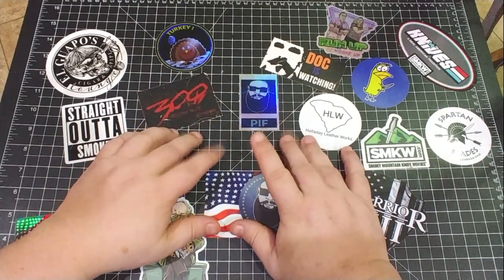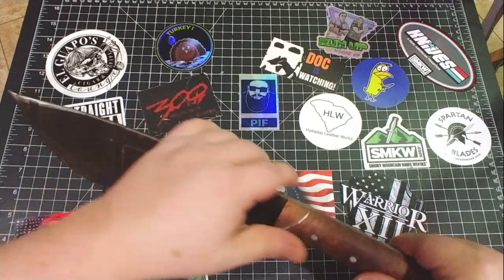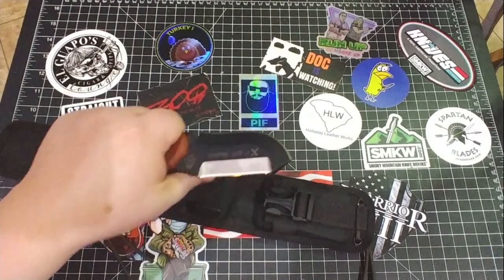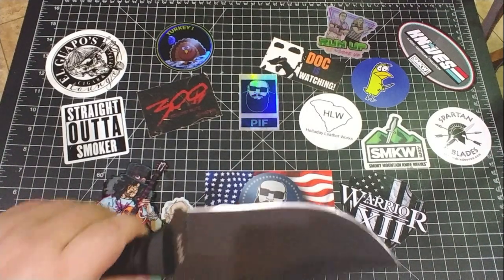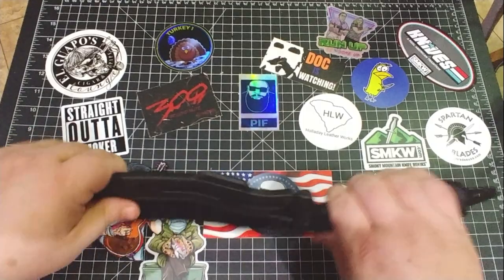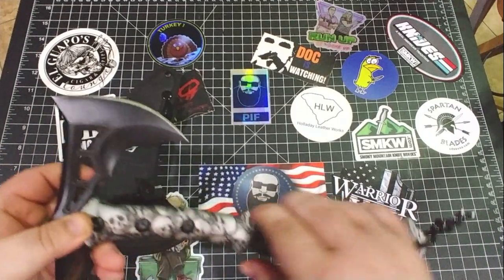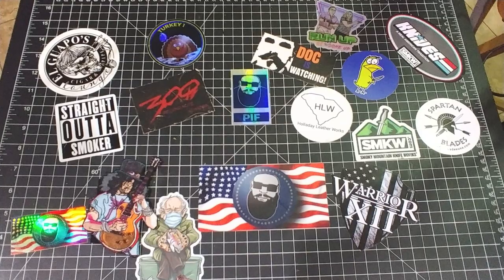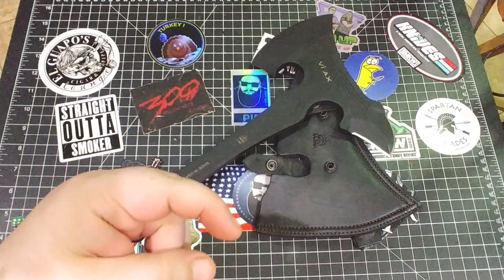STATE OF THE COLLECTION #7: FIXED BLADES PT. 3; COLD STEEL, TOPS, ESEE, & MORE!!!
This is the seventh video in my 2021 State of the Collection series. This is drawer #3 of my fixed blades. There are some Cold Steel, TOPS, and others in this part of my collection.

1. You have until the following Monday to get back to me once I have posted the winner of a giveaway.

2. Put the item you won, if there is a specific one, and your address in the body of the email.

3. If you are not in the United States, you may receive a different item than the one in the initial giveaway due to shipping costs.